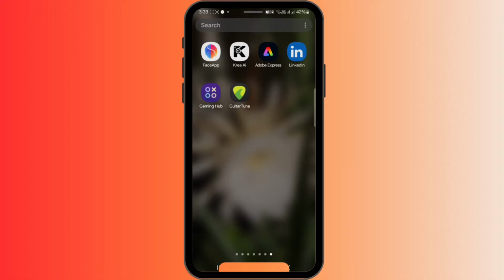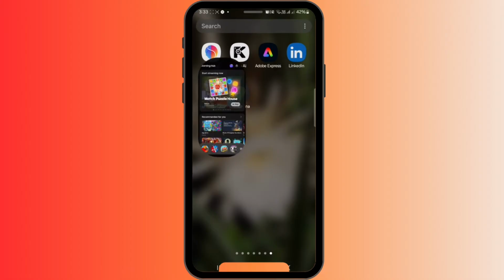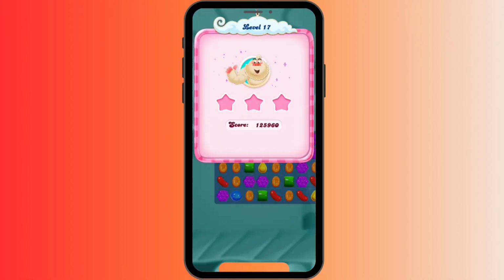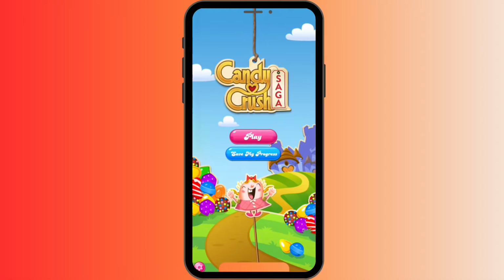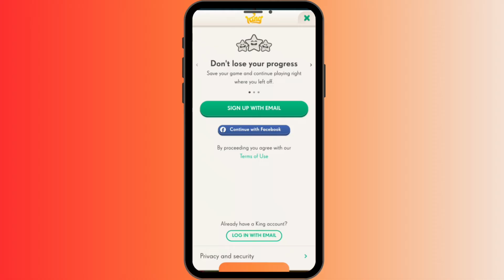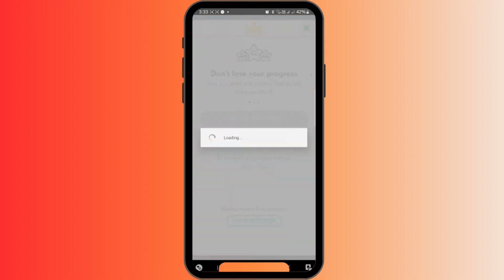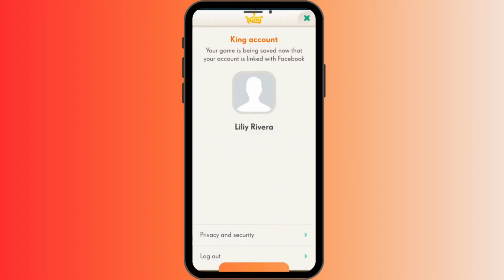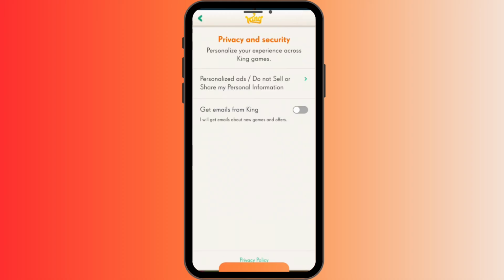How to Retrieve Progress in Candy Crush Saga 2024?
Lost your progress in Candy Crush Saga and need to get it back? No worries! In this video, I’ll show you how to retrieve your game progress and restore your levels, boosts, and more.

Get back to where you left off and continue enjoying your favorite candy-matching game!